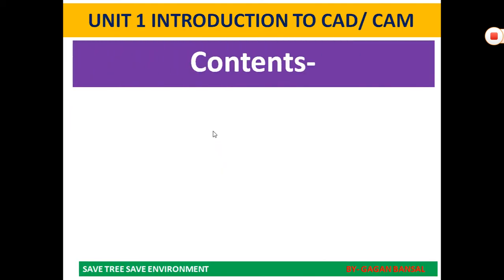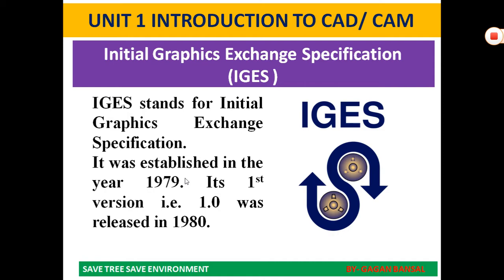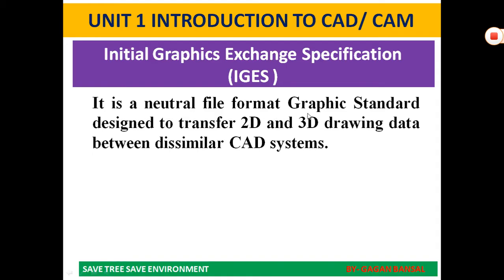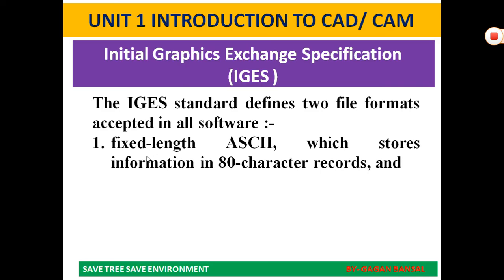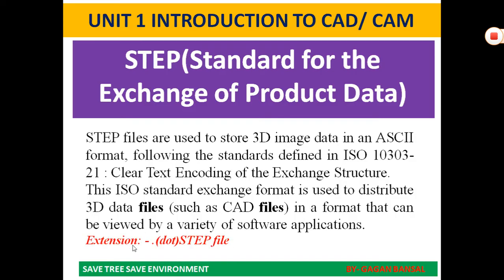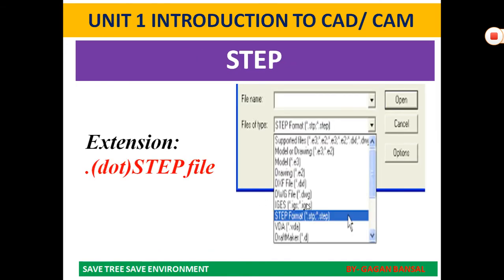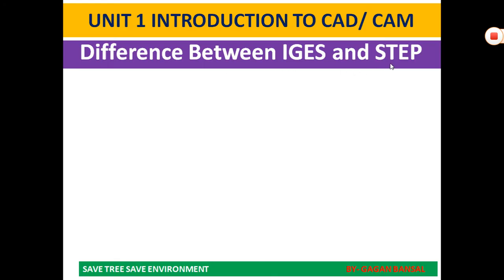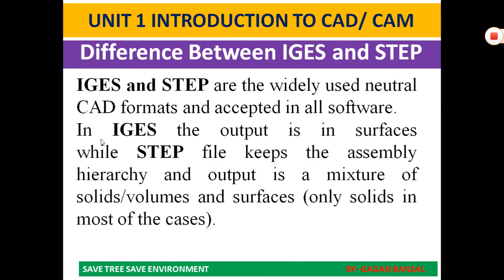CAD/ CAM IGES & STEP GRAPHIC STANDARDS || GAGAN BANSAL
LECTURE SERIES OF CAD CAM
IGES & STEP GRAPHIC STANDARDS IS THE LAST TOPIC OF UNIT 1 I.E. INTRODUCTION TO CAD.